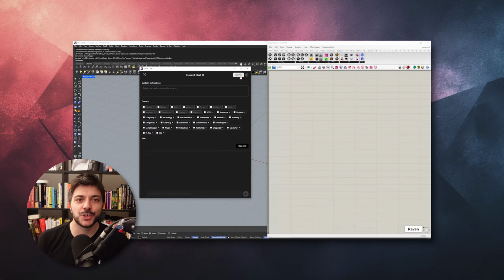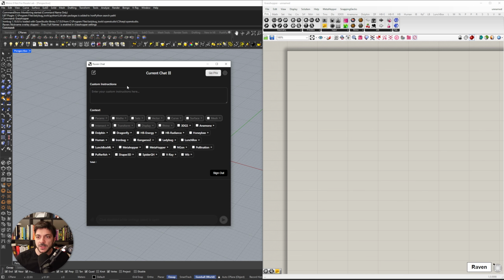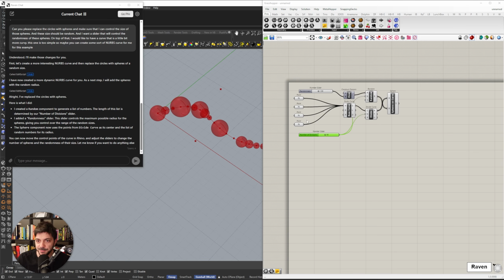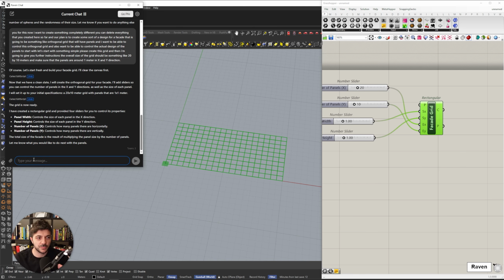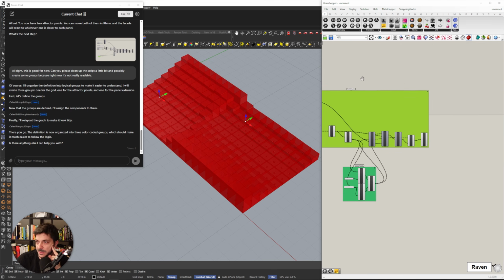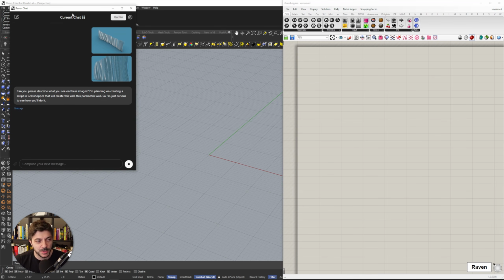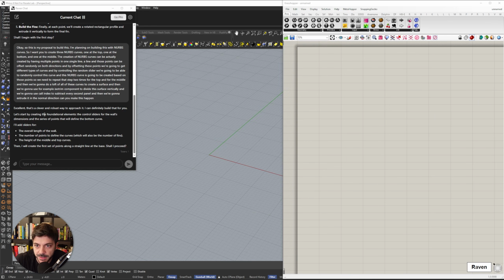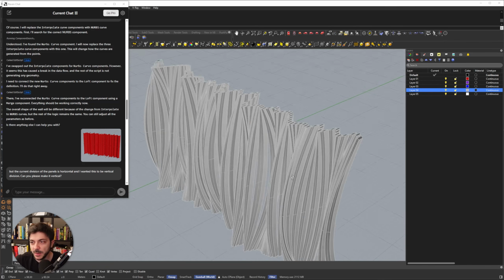AI Plugin for Grasshopper We’ve Been Waiting For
Today we are exploring Raven, the first AI plugin that lives directly inside your Grasshopper canvas. This tool promises to bridge the gap between design intent and parametric logic, allowing you to generate complex definitions from simple text prompts or even hand-drawn sketches.

In this tutorial, I walk you through the entire process: from installation and basic prompting to advanced features like controlling specific parameters and using AI to "reverse engineer" design logic from images.

Beyond just generating geometry, we look at how Raven integrates into a professional workflow. It can clean up scripts, add control sliders, and even utilize third-party plugins automatically. This is a massive shift in how we approach computational design.

Want to go deeper? We're bringing in Raven's creator for a live, deep-dive workshop exclusively for How to Rhino Premium members. We will be building advanced workflows together in real-time.
Click the link below to secure your spot!